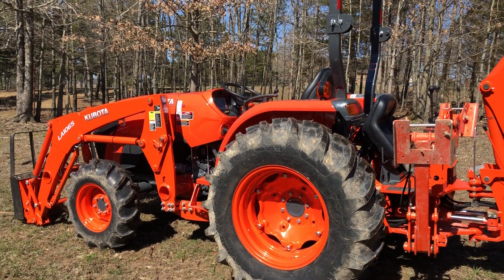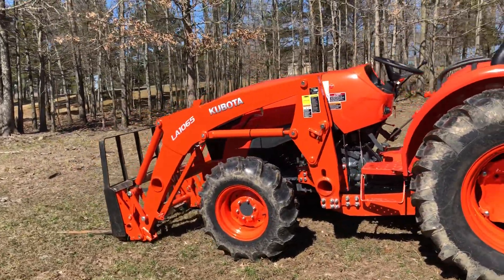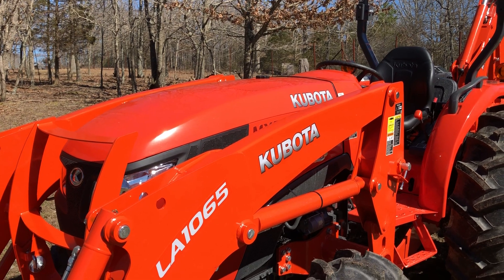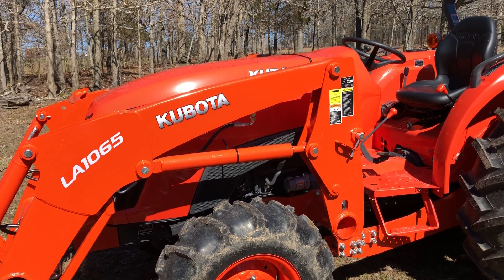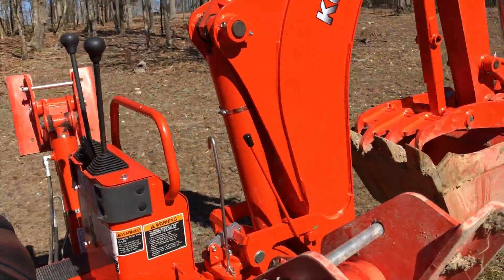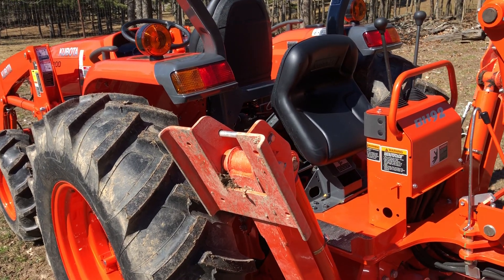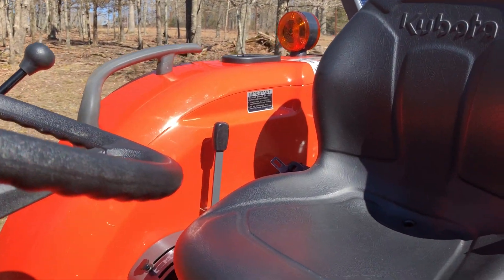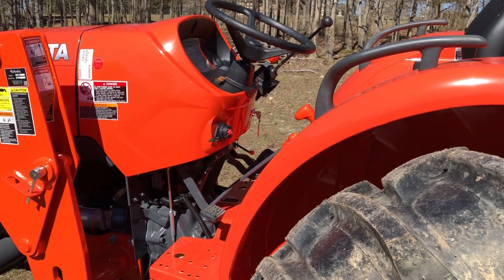Reviewing a Kubota Tractor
My thoughts on this tractor. I really enjoy operating this tractor out of all the tractors on the farm. It is the newest addition. This video is just a few thing I like and do not like about it in general. Tractor is a MX5200DT